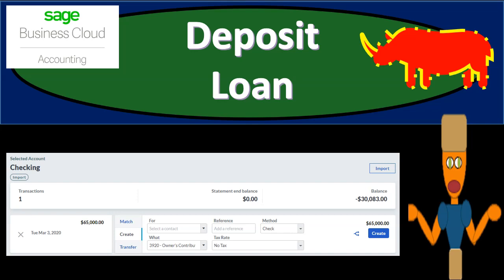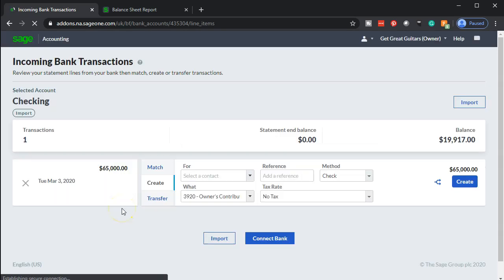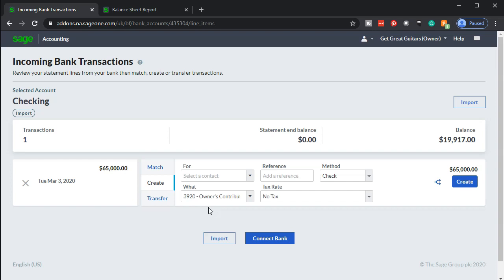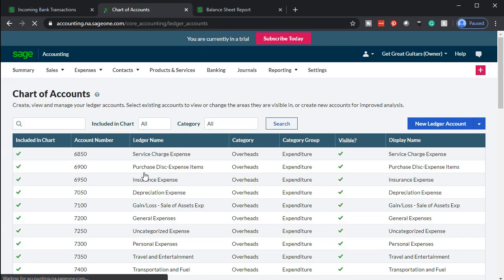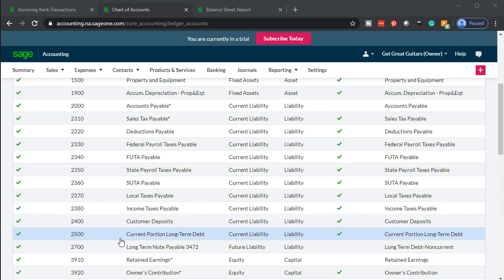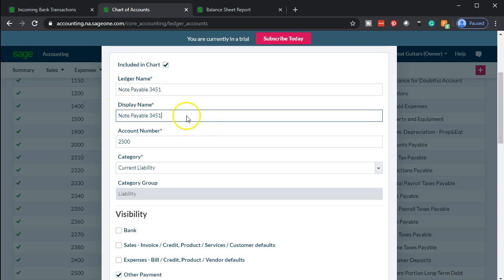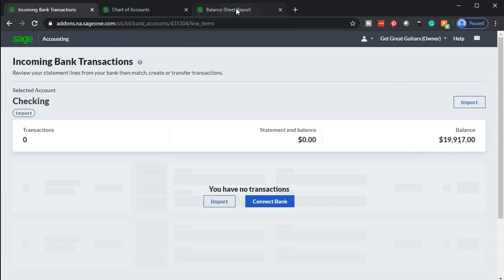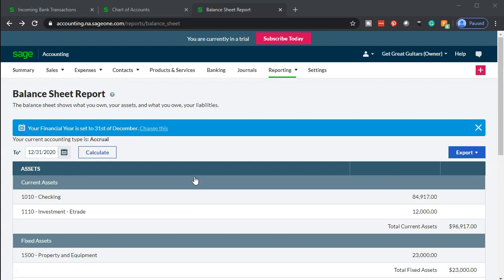Deposit Loan 405 2 Sage Business Cloud Accounting 2020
Deposit Loan
Sage Business Cloud Accounting 2020